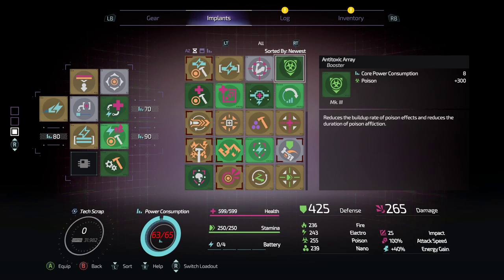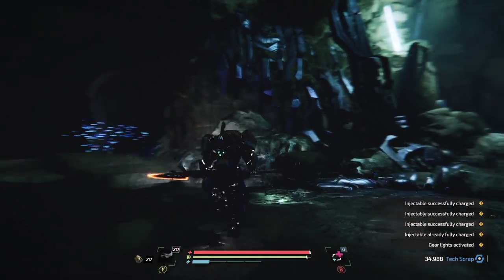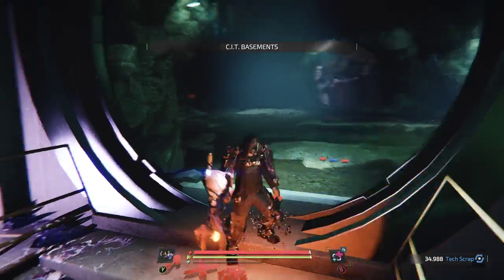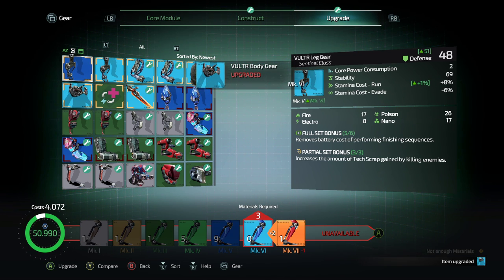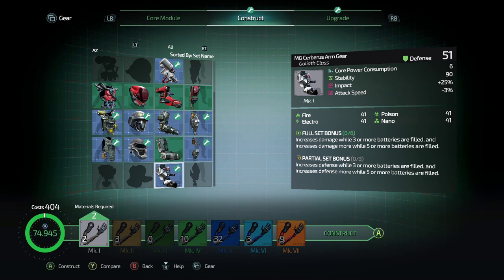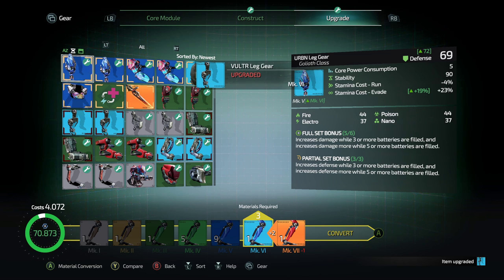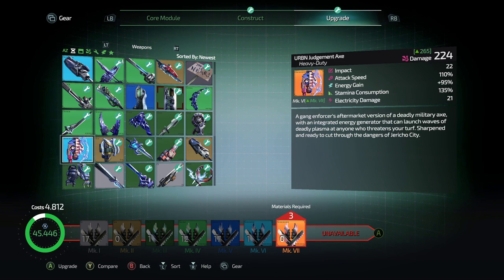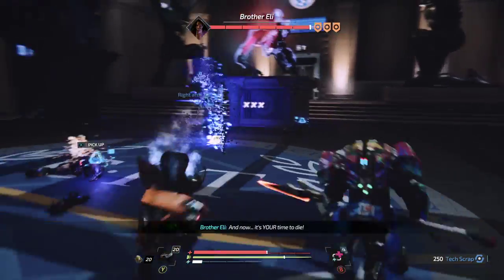The Surge 2 - Let's Play Part 24: Alphas and Upgrades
Thanks to Focus Home Interactive for the review copy!

All recordings are done using OBS, an Elgato HD60 Pro, and a Logitech Pro X Headset/Mic.